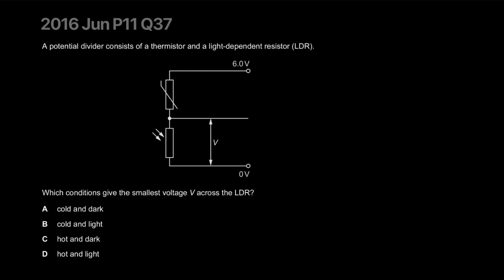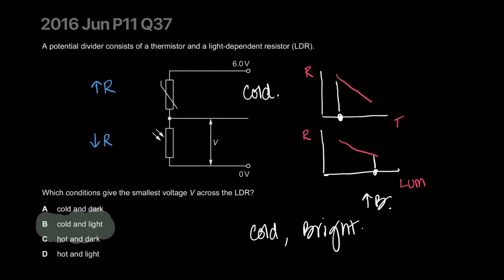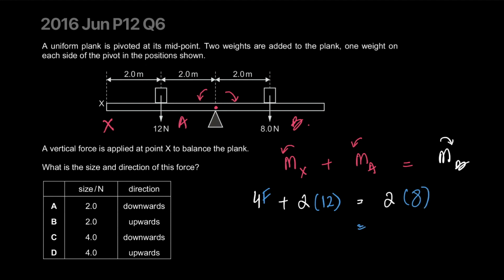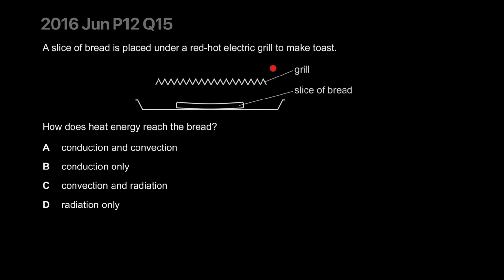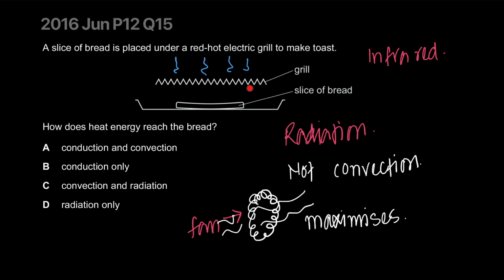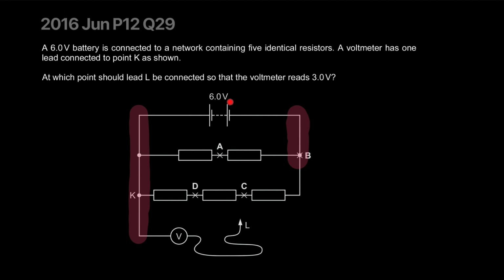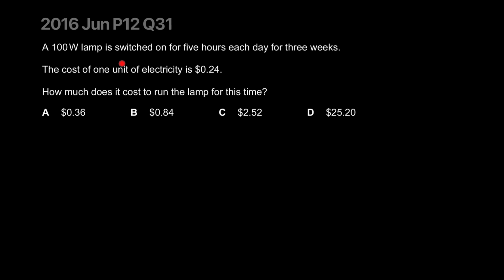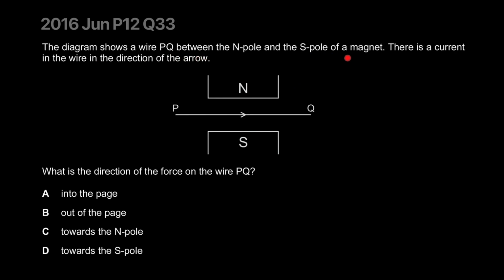CAIE O Level Physics 5054 MCQ MADNESS 2016 Part 2